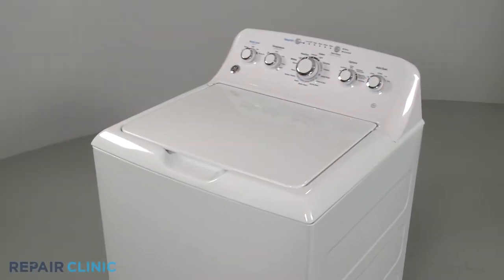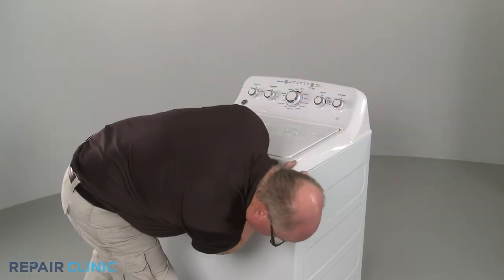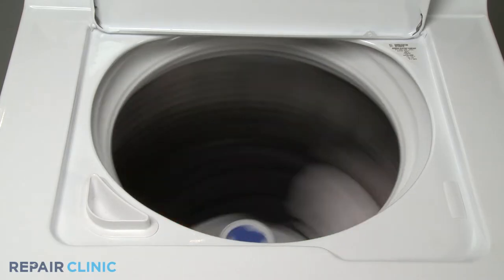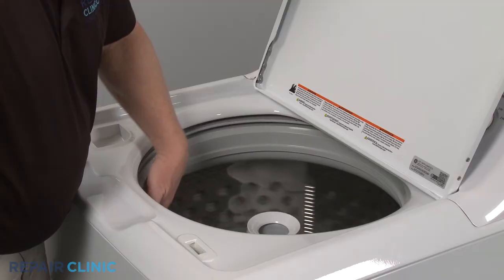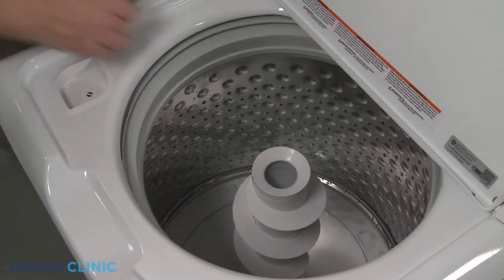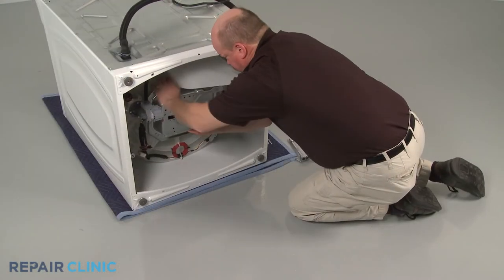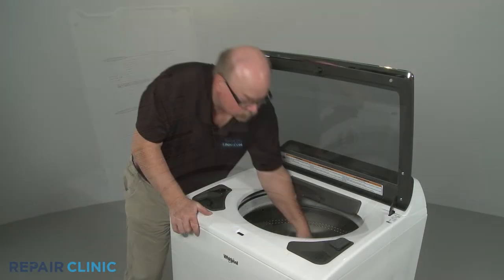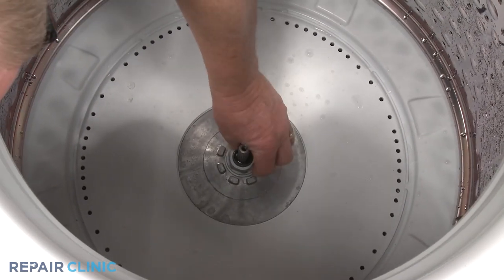Washing Machine Inner Tub or Transmission Damaged?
This video provides information on how to determine if your washer's inner tub or transmission is damaged. If the washer won't spin or agitate properly, the transmission may be faulty.

All of the information provided in this part testing video is applicable to the following brands: Washer Water Inlet Valve Testing
Amana, Bosch, Frigidaire, GE, Kenmore, LG, Maytag, Samsung, Whirlpool